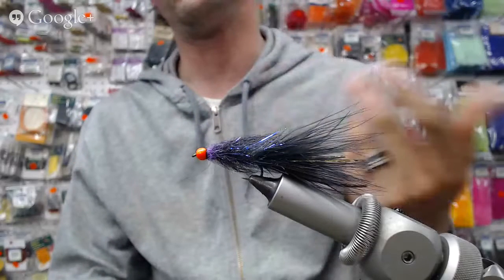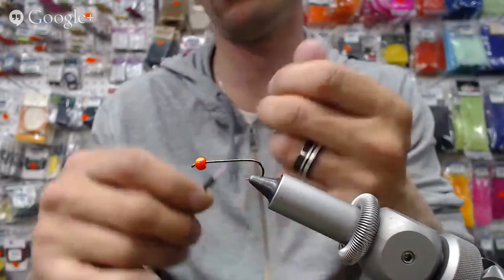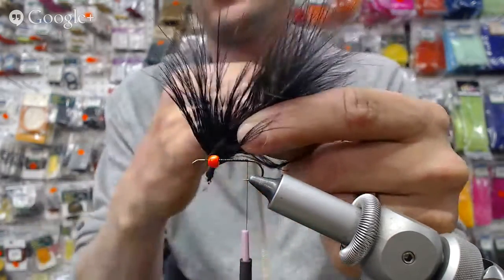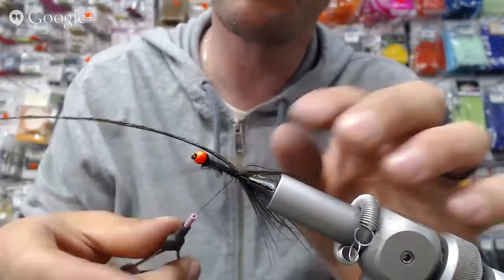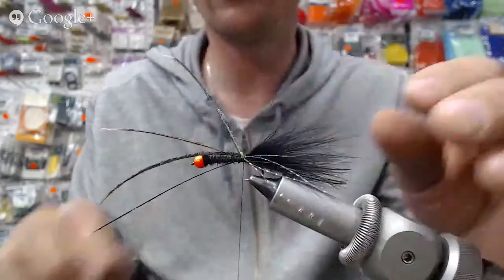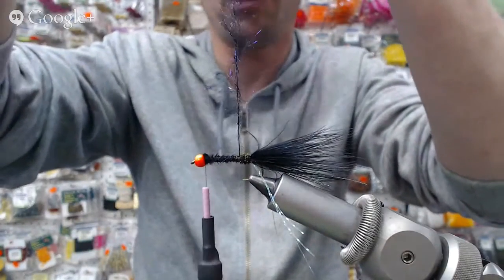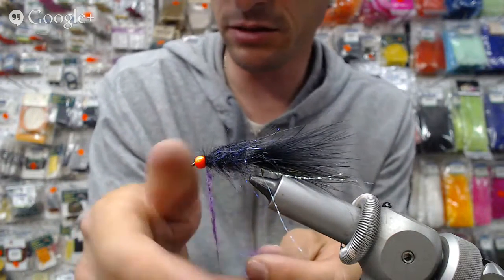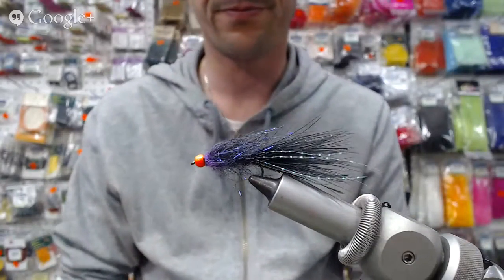Friday Night Flies - Tunkwa Lake Leech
learn how to tie flies for fly fishing.  When fly fishing tunkwa lake make sure you have a couple of these flies in your box.  This rainbow trout pattern will smoke them all day long!
Material List;
size 6 streamer hook,
6/0 uni thread black,
3/16 orange bead head,
pheasant tail green,
black UV laser dubbing,
Purple UV laser dubbing.